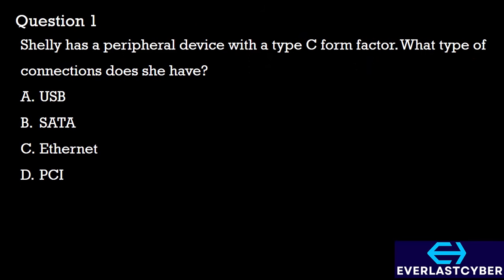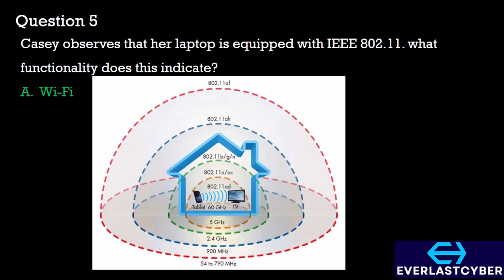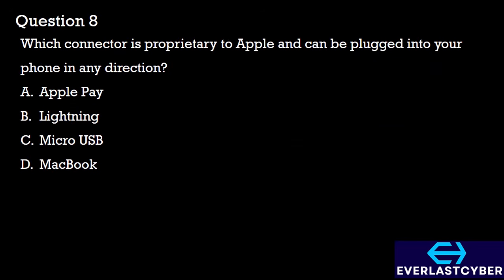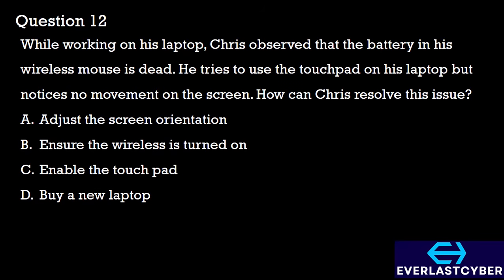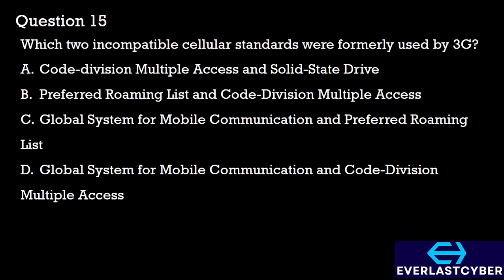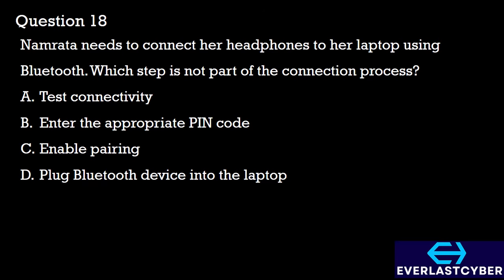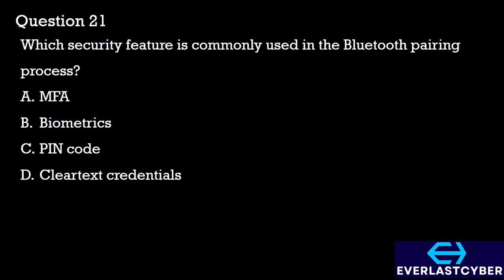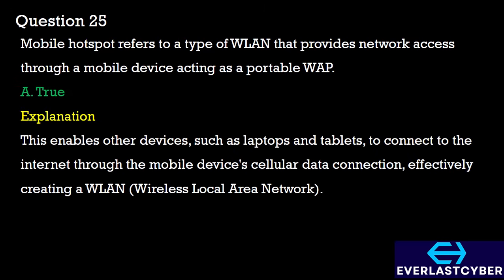CompTIA A+: Mobile Device Accessories, Connectors And Ports 📳🖥️📱🔌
Put your knowledge to the test with multiple-choice questions covering mobile devices accessories and ports, Wi-Fi standards, frequency bands and channels, Bluetooth, and more.